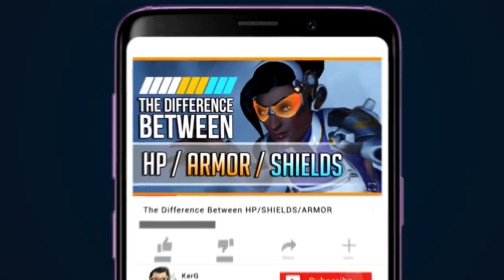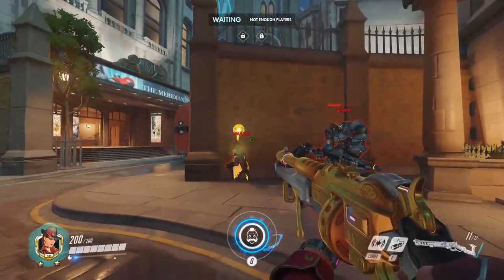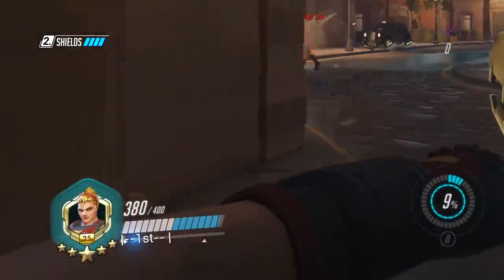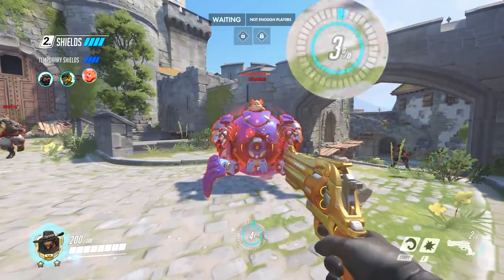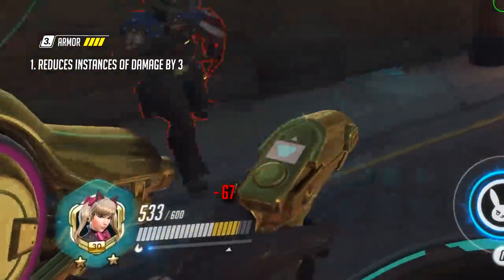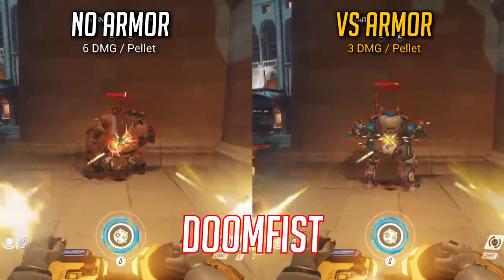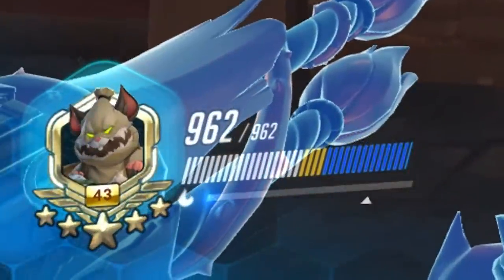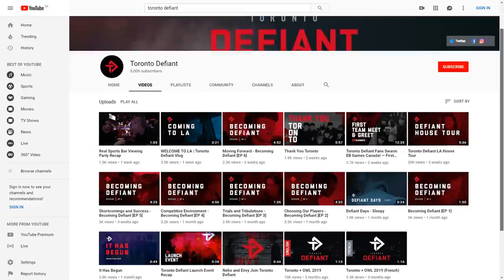The Difference Between HP/SHIELDS/ARMOR (2019)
A 2019 update to the health, shield, and armor video I made back in 2016.

★ F O L L O W  K A R Q 😀

📦P.O. B O X: I like letters and foreign snacks 🤗

Nathan Chan
Richmond Hill, ON, Canada
L4S 0B7

- Thank you umarrii, benpai, thenda, wutevr, enderrex1, CJR, crystalux, th0r, jackb for helping me film!

- Thank you for the little video promo/music at the end